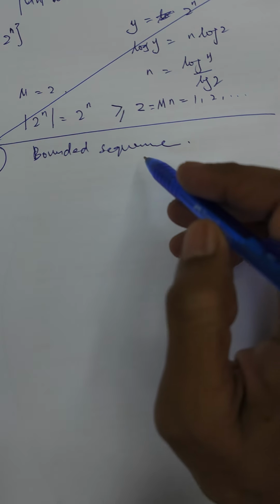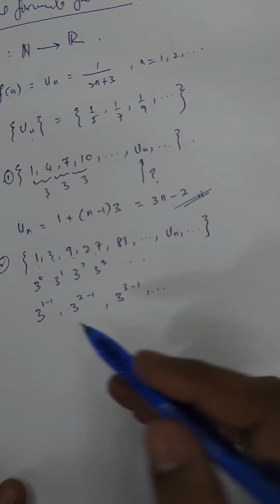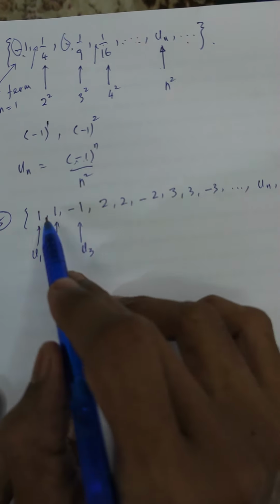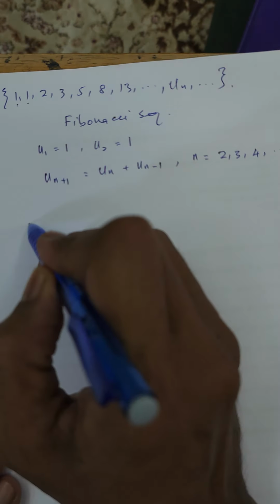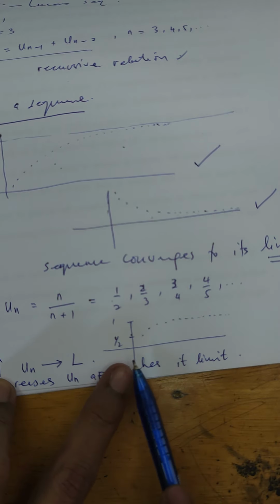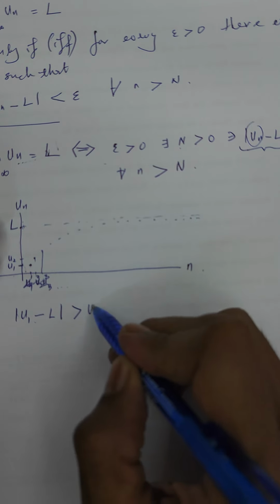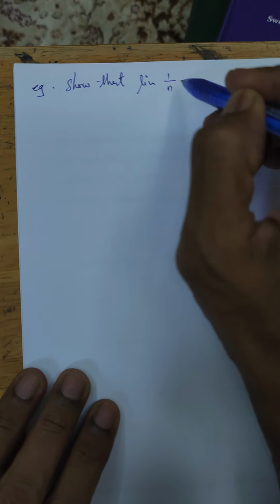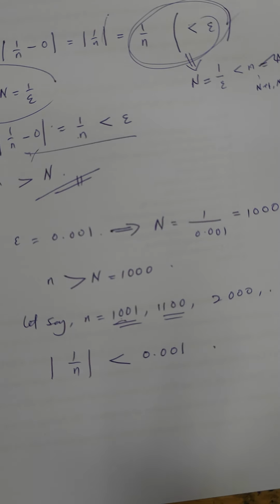mth3101 limit of a sequence #7